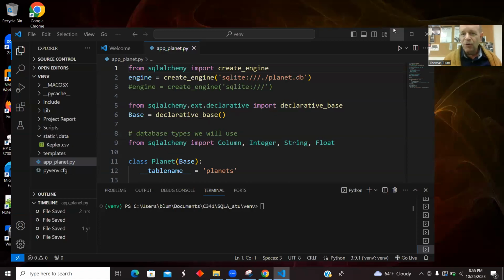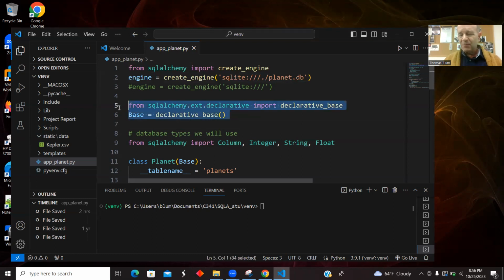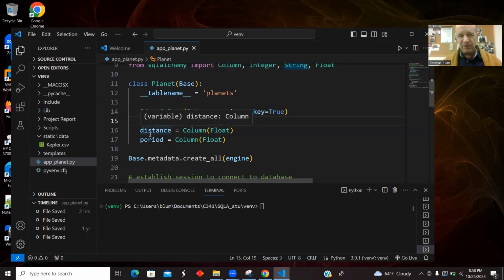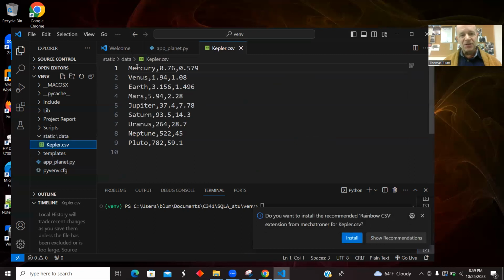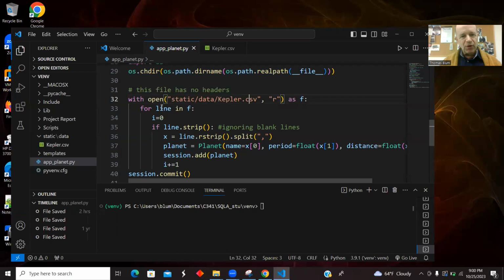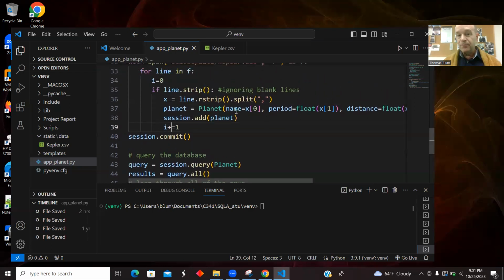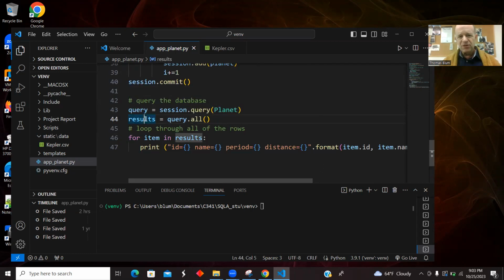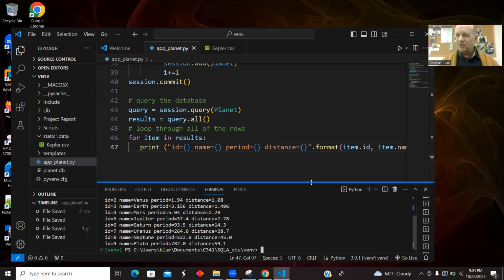SQLAlchemy Demo: Planet Table From CSV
In this video we look at code to create a single table database using SQLAlchemy. The class extends the base class and declares that the table will have four columns: an id (integer and primary key), a name (string), a distance (float), and period (float).  We create the table (and its metadata) After establishing a session, we read a local csv file to create the record which are added to the database. We commit those insertions. Then we query the table and loop through the results.